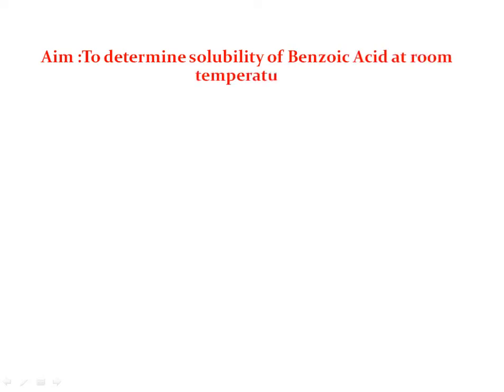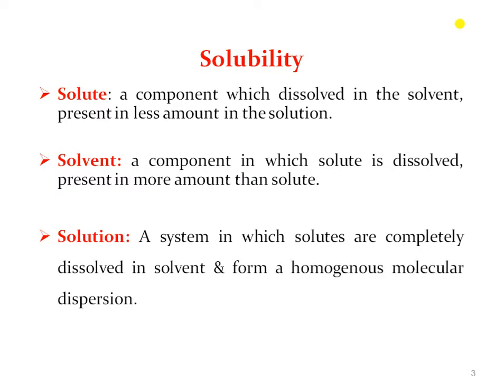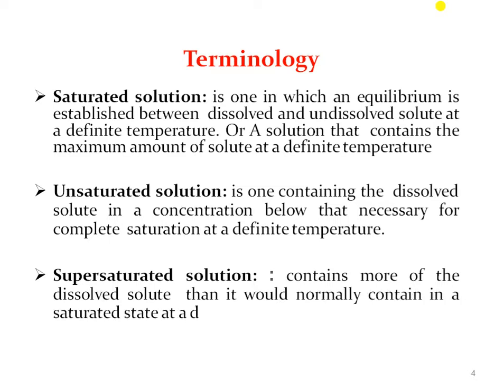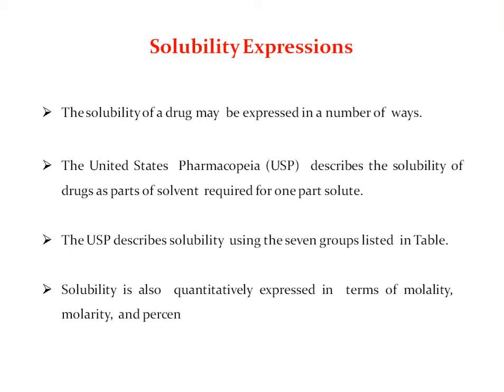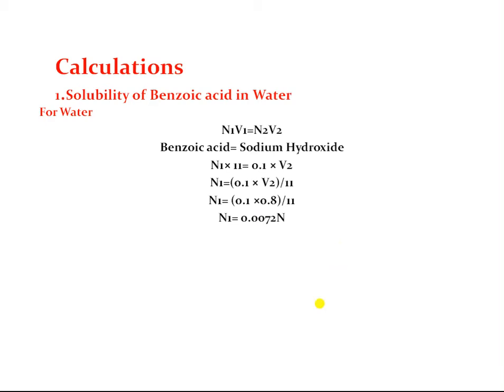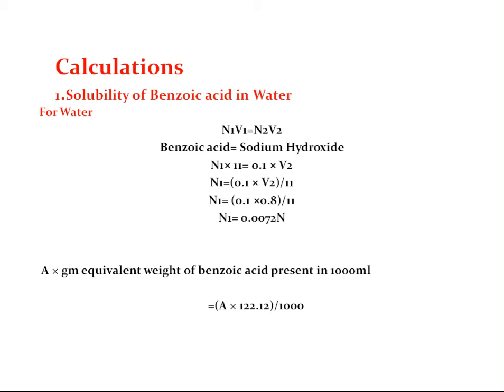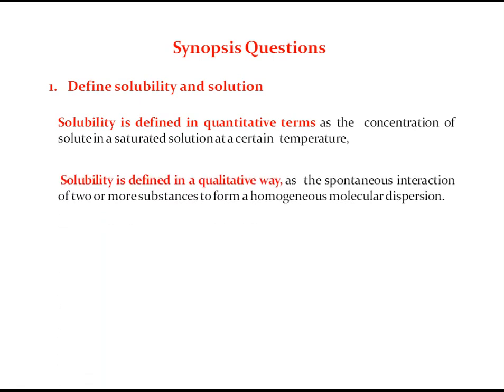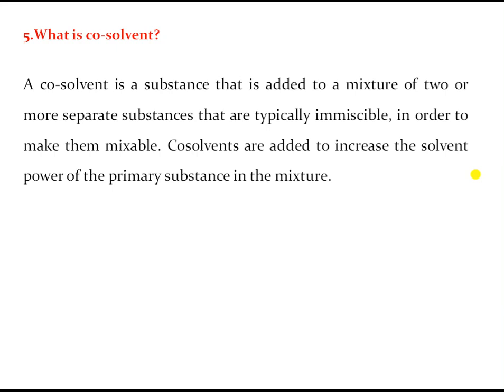Determination of benzoic acid solubility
Actual Practical demonstration
Synopsis questions